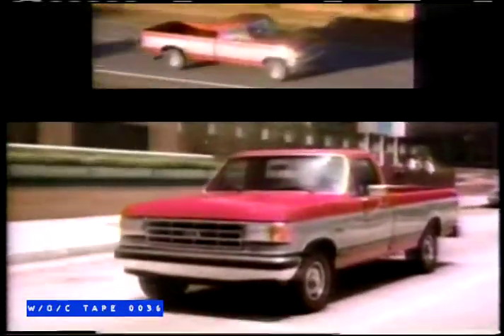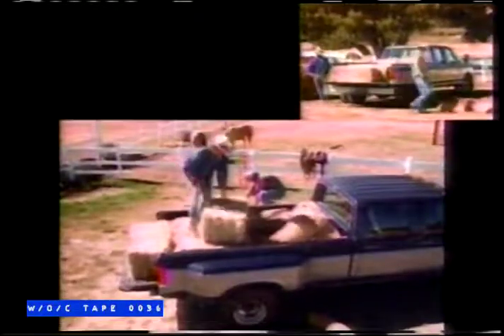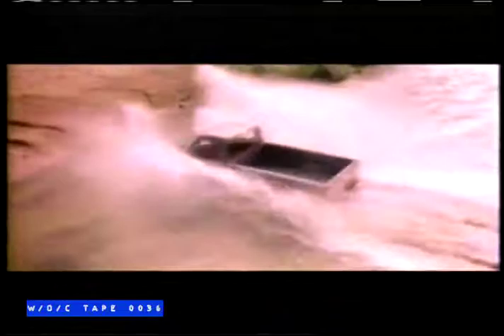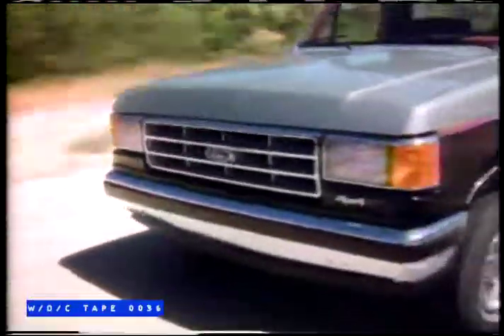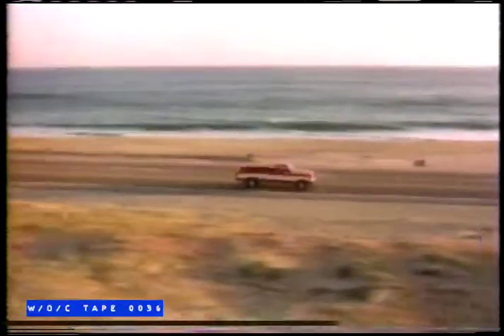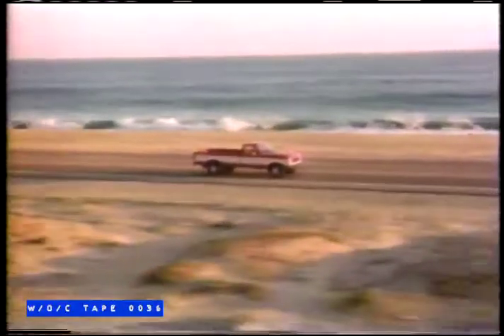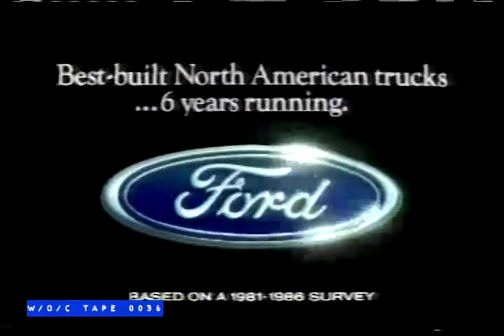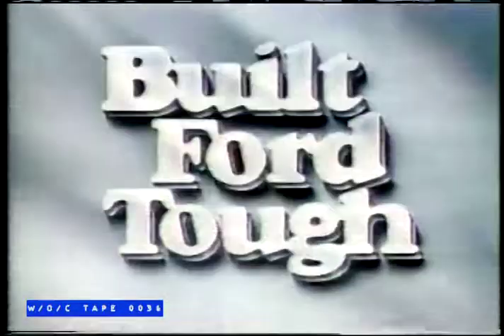Ford Truck Commercial - 1986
Tape 0036 - Sledge Hammer - Beta III - 4.5 Hrs

Cue Card Listings:

Sledge Hammer
0164 “Hammer Gets Nailed”
1606 “They Shoot Hammers Don’t they”
2731 “Magnum Farce” poor
4436 “ The OLD man and the Sledge”
5232 “To Live and Die on TV”
6025

Tape 0036 features 5 episodes of Sledge Hammer taped from Global TV in Toronto sometime in 1986. All commercials are intact. The episode denoted as Poor has a serious warble too it, and a very interesting look. Must have originated from original record.